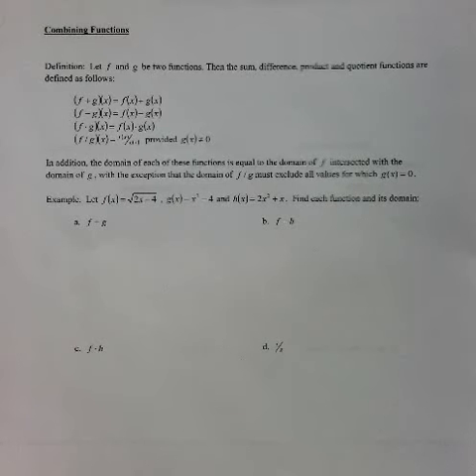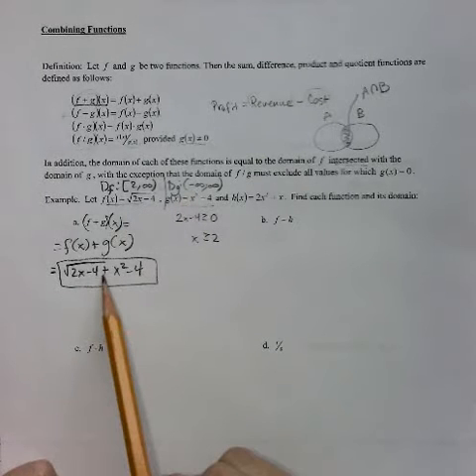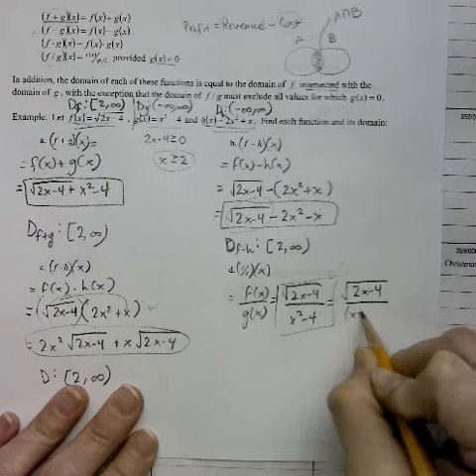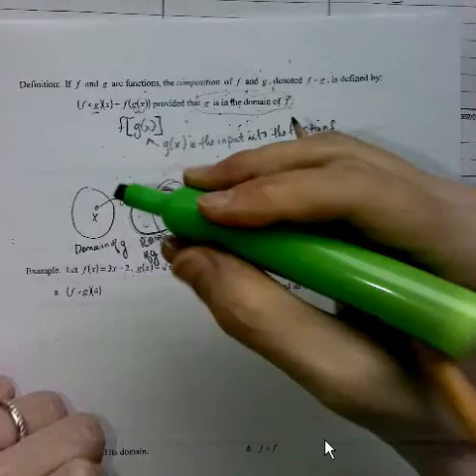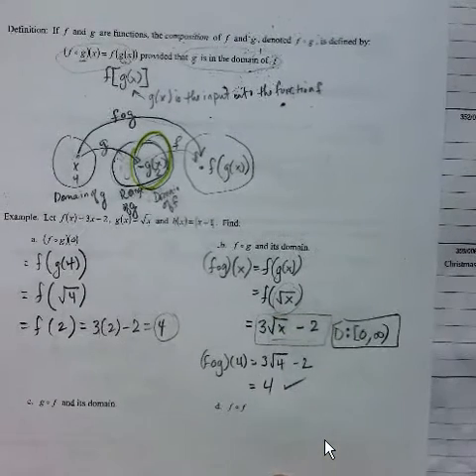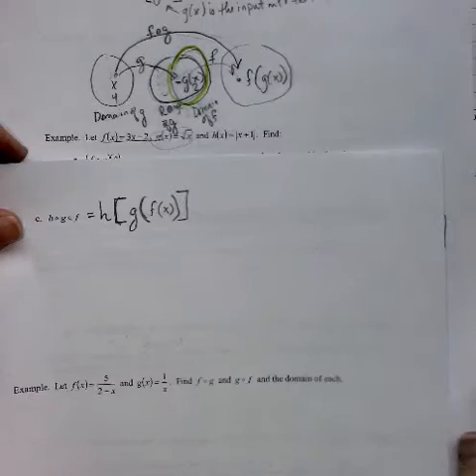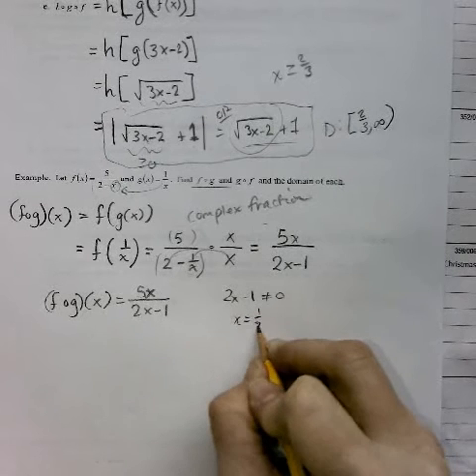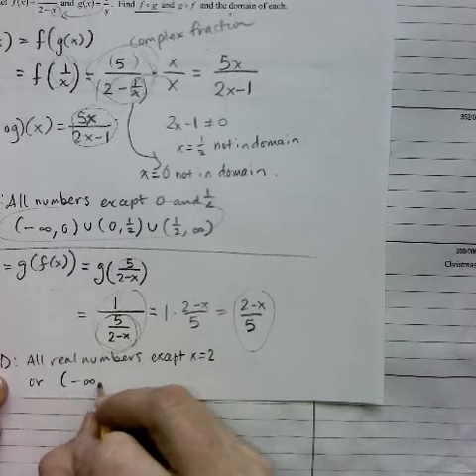1150 2 6 Combining Functions